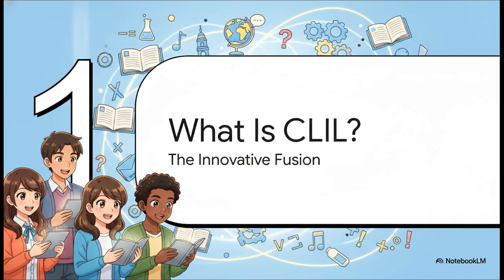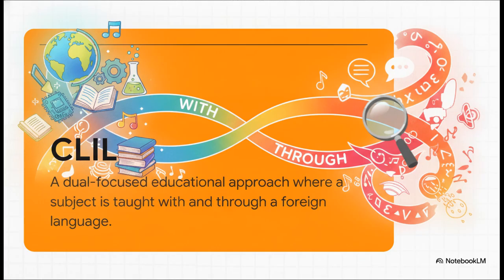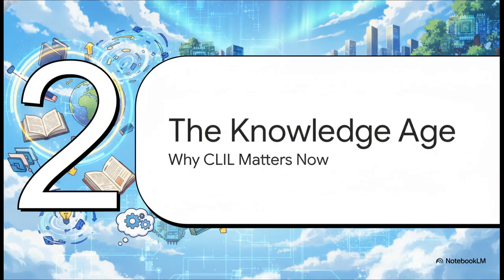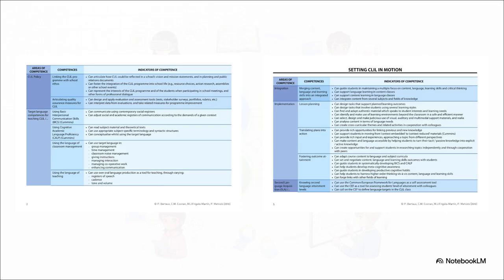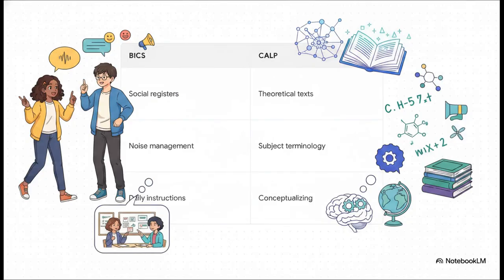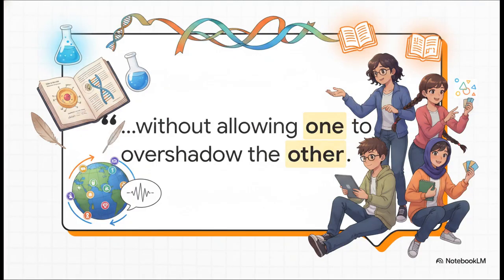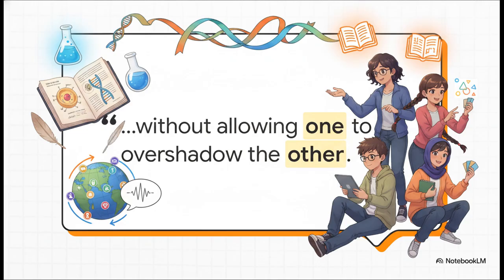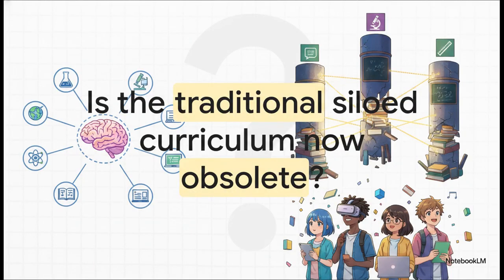The Secret Teaching Method That Changes Everything (CLIL Pedagogy)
What if you could teach a whole subject—like math, science, or history—while simultaneously making students fluent in a second language? Welcome to CLIL (Content and Language Integrated Learning), the revolutionary dual-purpose educational framework taking over global classrooms!

In this video, we dive deep into how CLIL moves far beyond traditional language immersion by fusing core academic curriculums with linguistic development. Discover the essential competencies modern teachers need—from scaffolding complex concepts to mastering vehicular language management—and explore innovative assessment tools like specialized rubrics and portfolios that accurately measure integrated student success.

Whether you're an educator looking to level up your classroom strategy or just fascinated by the future of global education, this breakdown shows how CLIL fosters both communicative competence and deep cognitive growth!

💬 Have you ever experienced dual-language or CLIL learning? Drop your thoughts or experiences in the comments below!